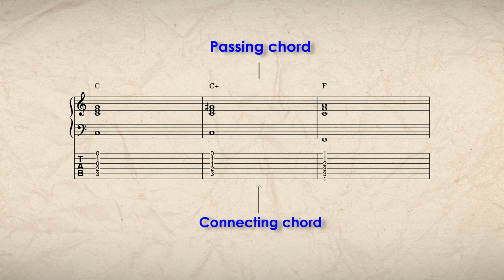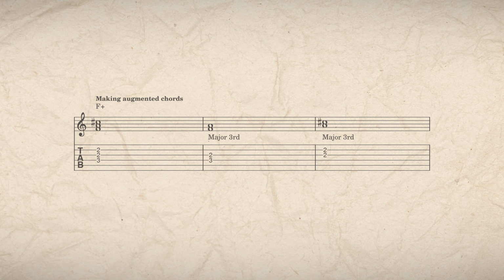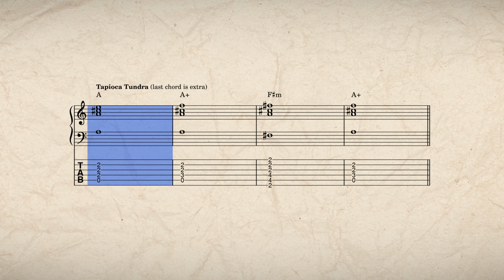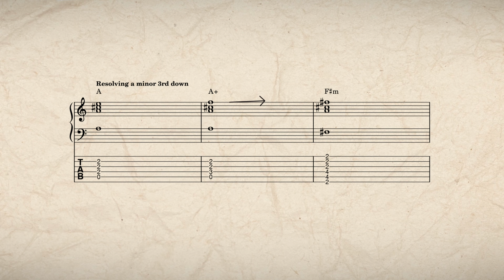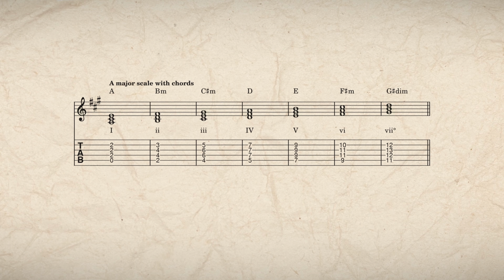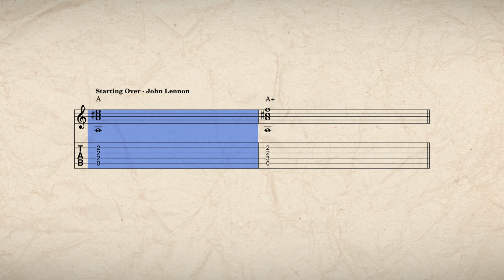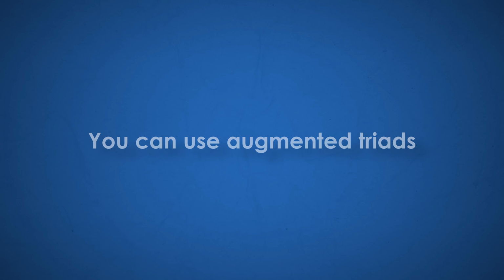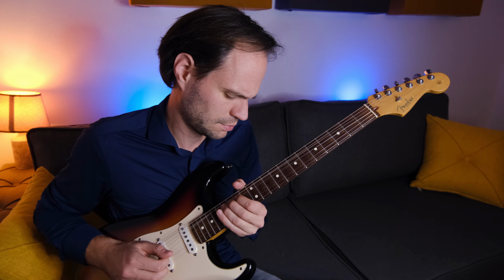Augmented Triads - How The Beatles, Bach, Led Zeppelin & The Monkees use them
Augmented Triads are one of the most interesting and beautiful chords. It's not without reason that composers and artists like J.S. Bach, The Beatles, John Lennon and Led Zeppelin have used them in their music. It is said that George Harrison called them 'Naughty Chords'. I can imagine where this nickname came from. And no matter if it's an augmented triad on guitar or if you have augmented triads on piano. They always sound great!

In this ultimate guide to augmented chords, I will show you how to use them to write music. And how to spice up any chord progression with them. No matter if it's classical, pop or rock music.

0:00 Intro: What artists use augmented chords
0:22 What are augmented triads and how to make an F augmented chord
1:36 Led Zeppelin Kashmir example: An epic climbing pattern
2:22 What makes an augmented triad special compared to major and minor chords
3:10 Monkee's Tapioca Tundra example: How to resolve an augmented chord
4:32 John Lennon Starting Over example: Augmented chords on a chord vamp
6:00 Different ways to resolve the Augmented triad with John Lennon
6:45 Creating extra tension on a dominant chord
7:23 The Beatles Something example: Turning a minor chord into an augmented chord
8:18 J.S. Bach examples: Using augmented chords to highlight important spots
10:13 Augmented triads quick tips for composing and songwriting